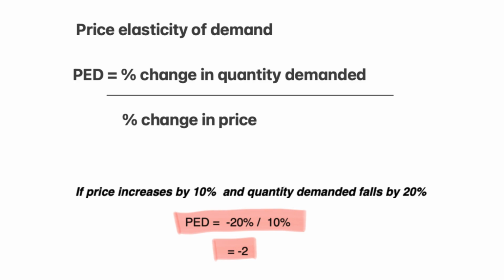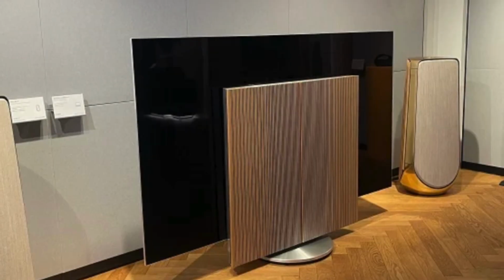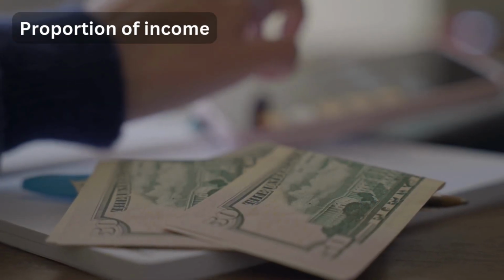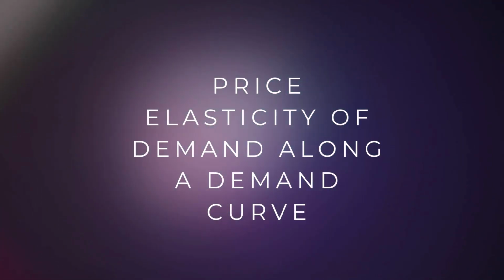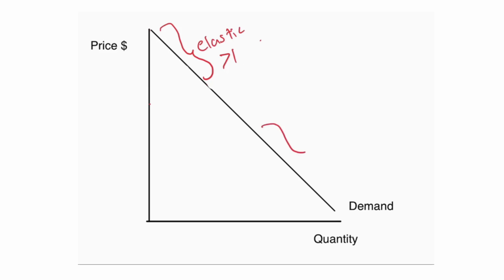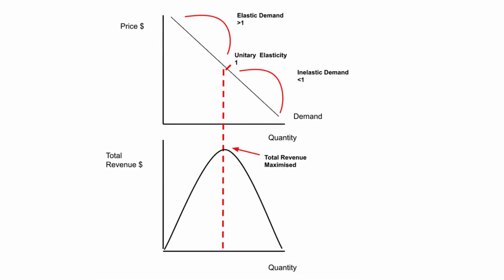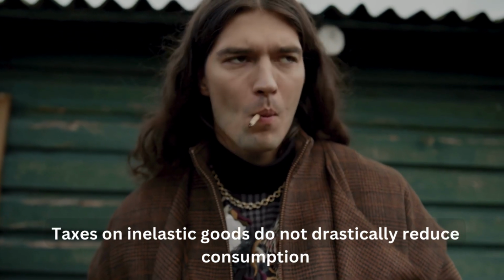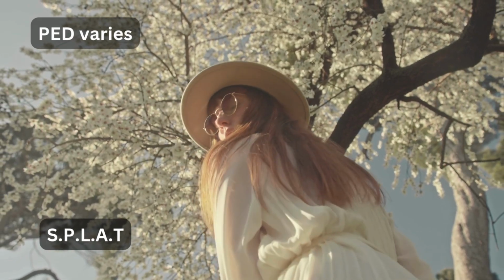Price Elasticity of Demand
This video will acquaint you with the concept of price elasticity of demand- the responsiveness of consumers to changes in price. How does this responsiveness impact the price decisions of firms? What role does elasticity have in taxation policy and how does it affect agricultural production revenues?

Bite size economics - digestible information for the economics student.